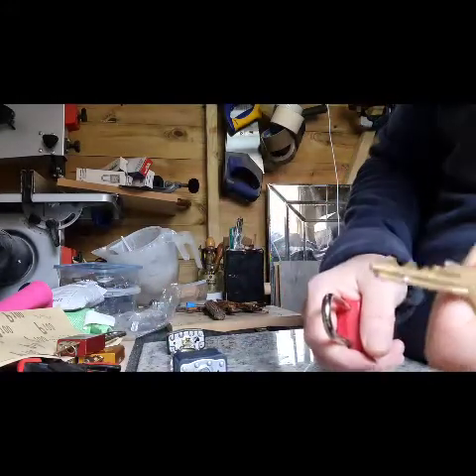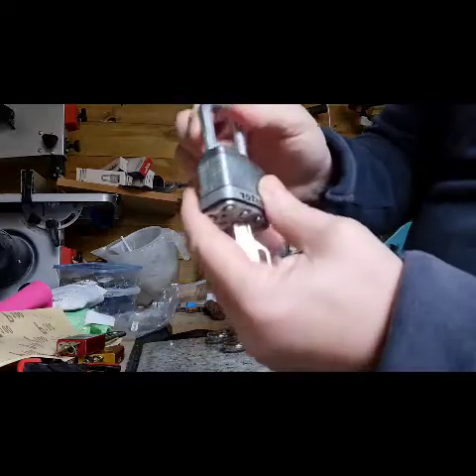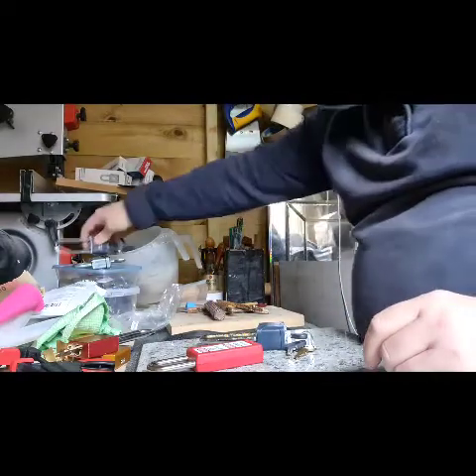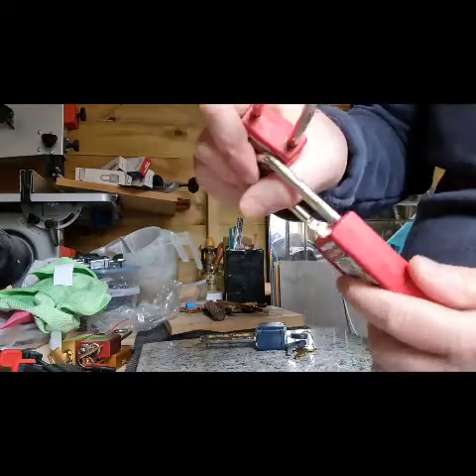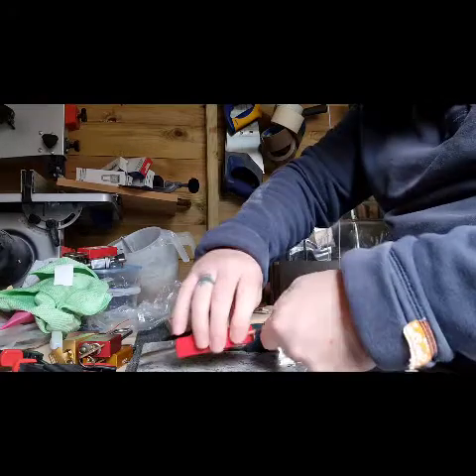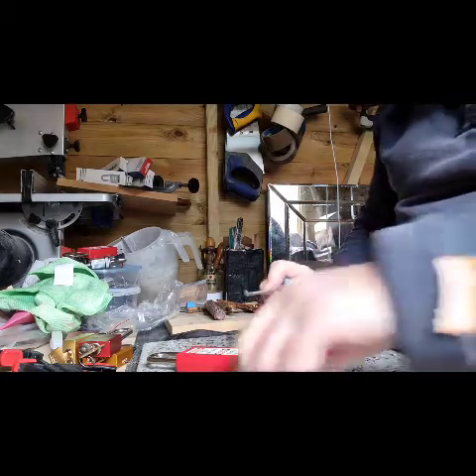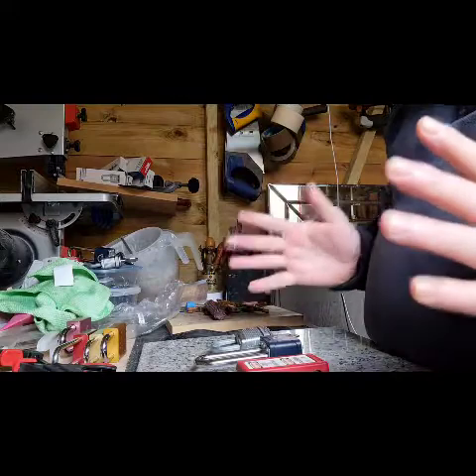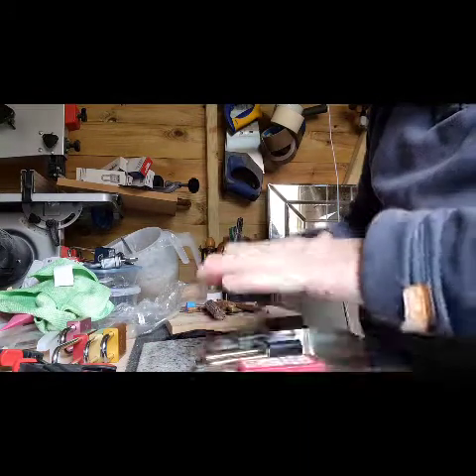Can Padlocks That I Have Had In Use For 60 Days + Still Be Picked !